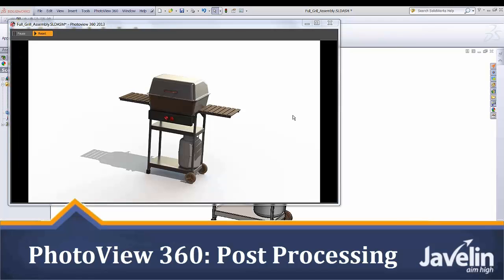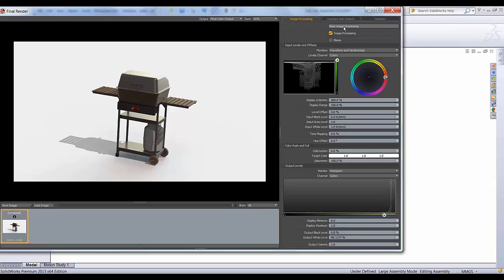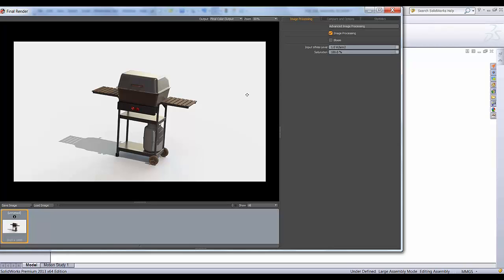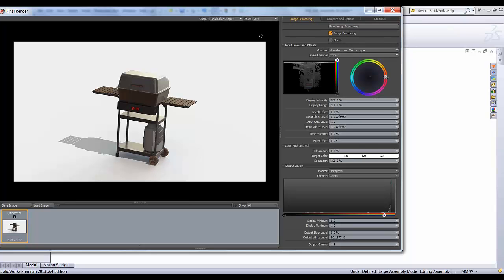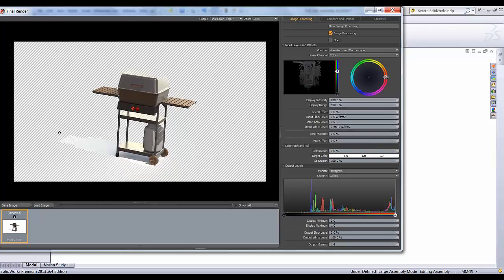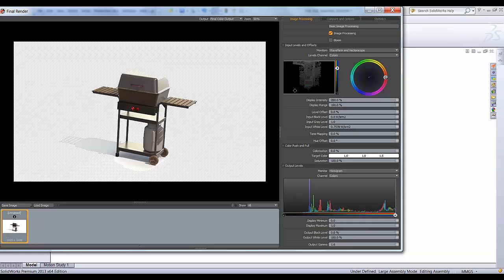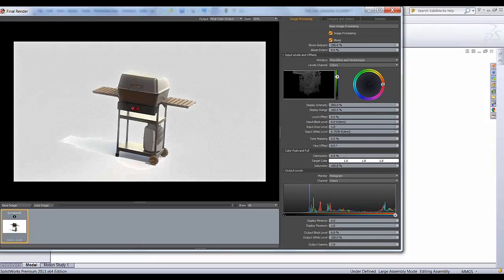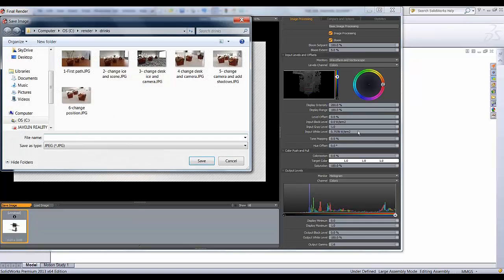SolidWorks PhotoView 360 Tutorial: Post Processing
This video demonstrates how easy it is to control lighting, HSV and bloom after the rendering operation has been completed.